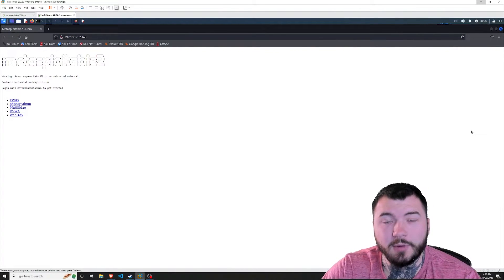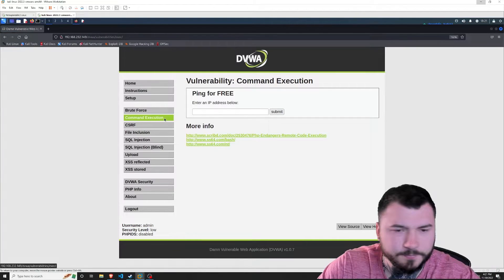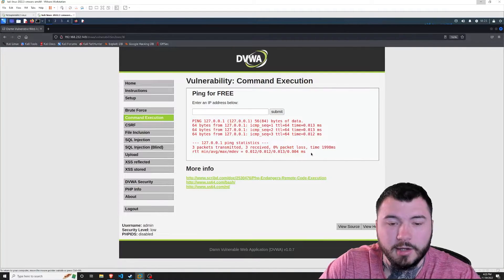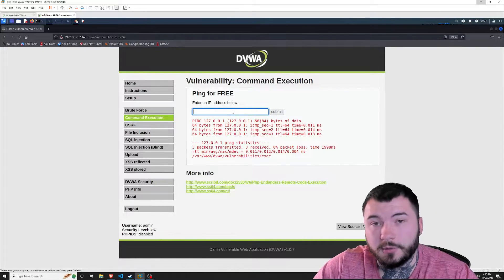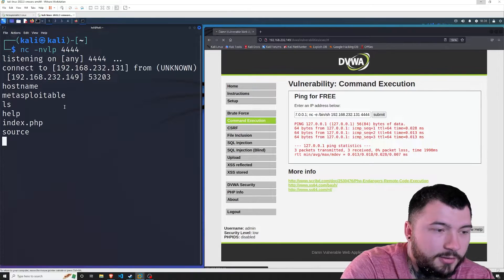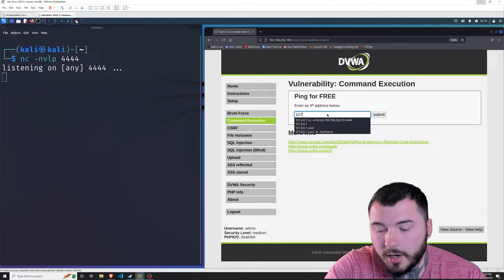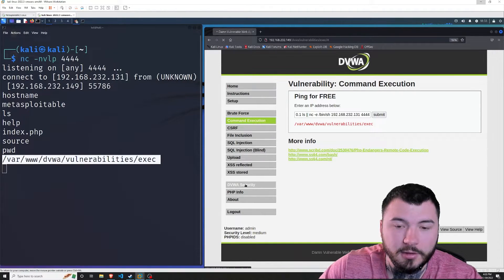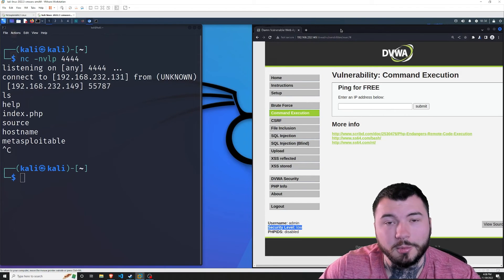Command Injection - How to Exploit Web Servers (With DVWA)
In this video, we're going to be talking about command injection. This is a security vulnerability that allows someone to inject commands into web applications, which can then be executed by the server.

Although command injection is not a new vulnerability, it is one that is becoming more and more common in web applications. In this video, we're going to be discussing ways to exploit command injection vulnerabilities manually, which is a very common approach that attackers use. By understanding command injection vulnerabilities, you will be able to protect yourself from attacks like this in the future.